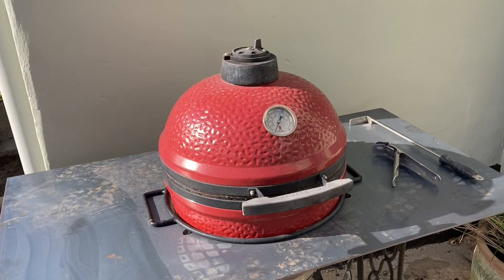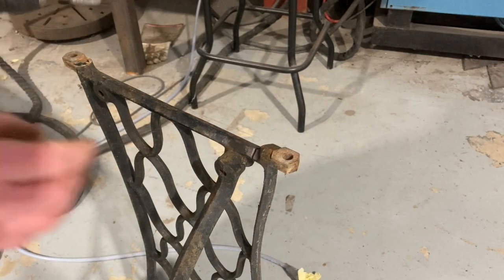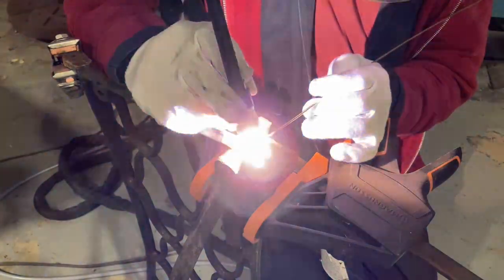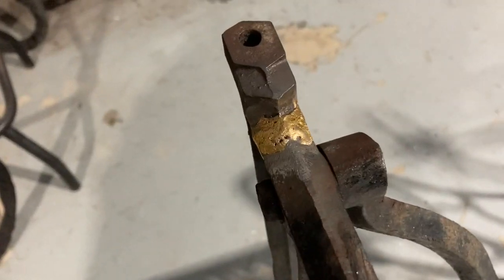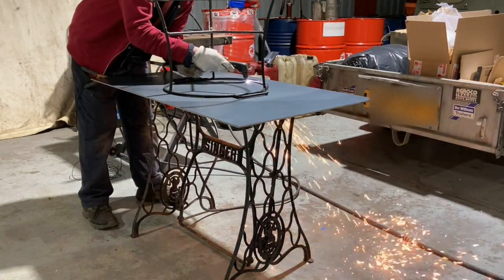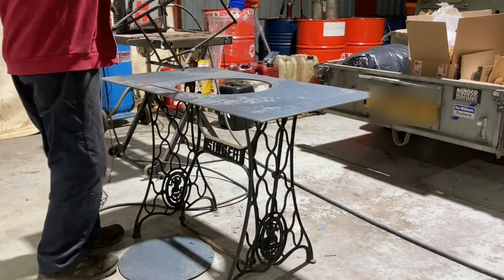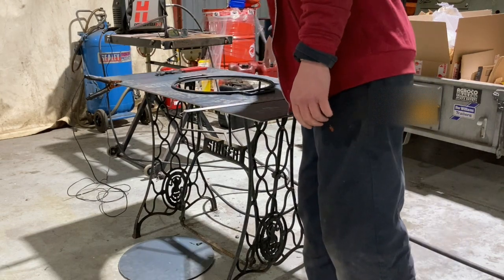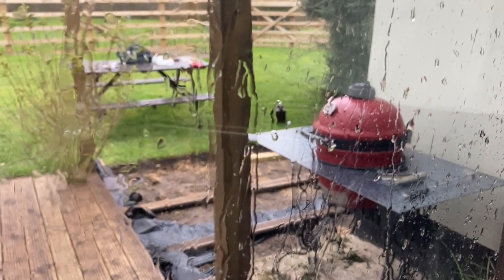DIY Kamado Joe junior table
Making a quick and dirty table for my Kamado oven and brazing cast iron with aluminium bronze